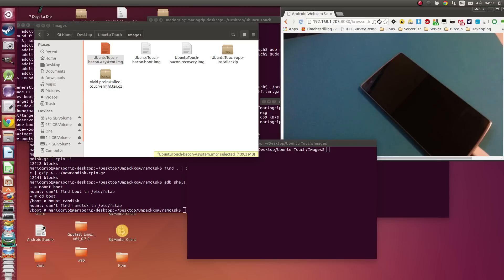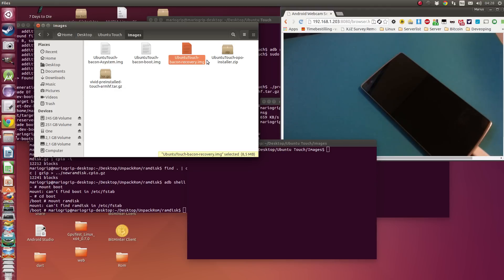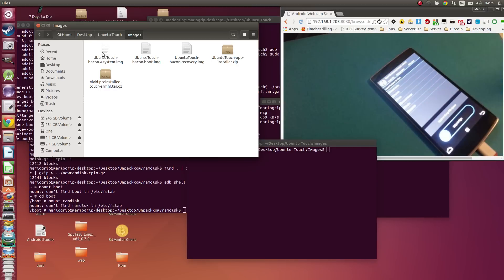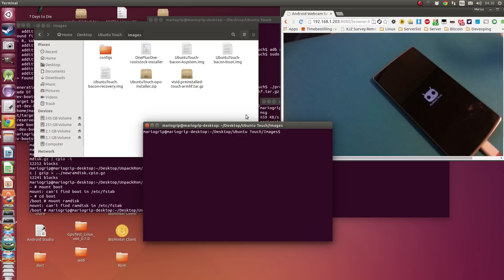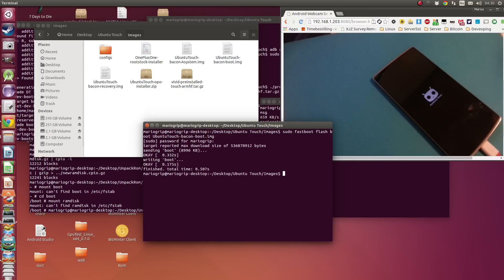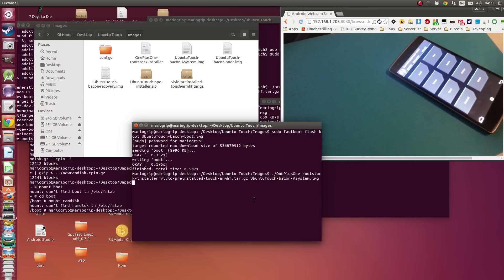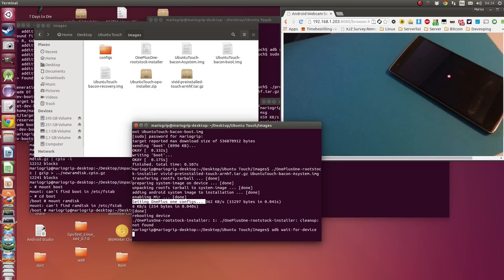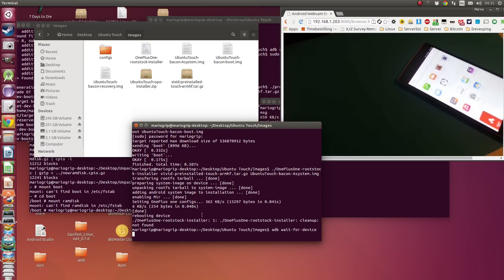How to install Ubuntu Touch on OnePlus One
Note! I made this video really quick, that's why this video is bad! I will make a new video!